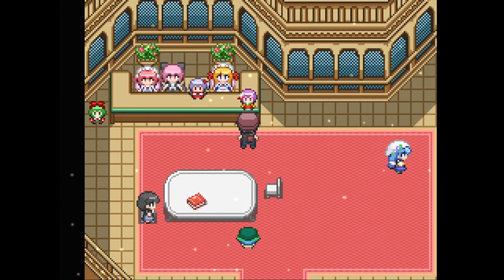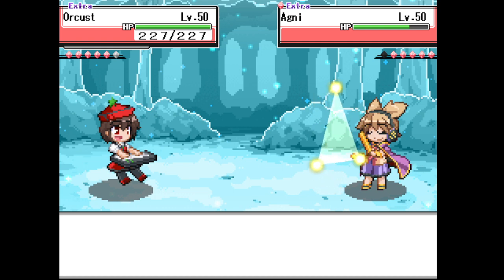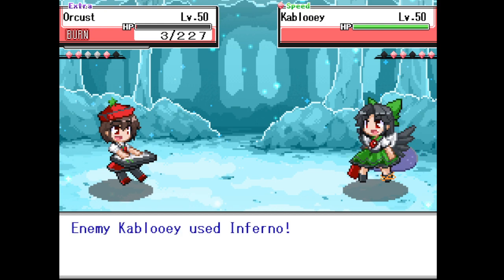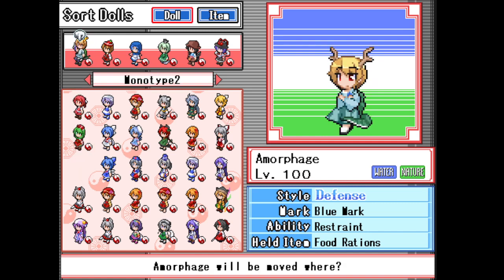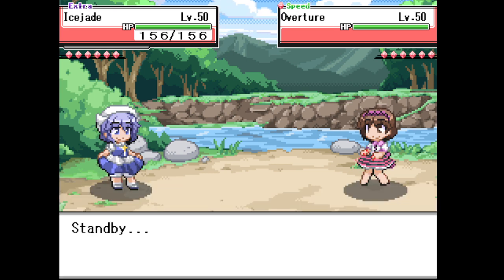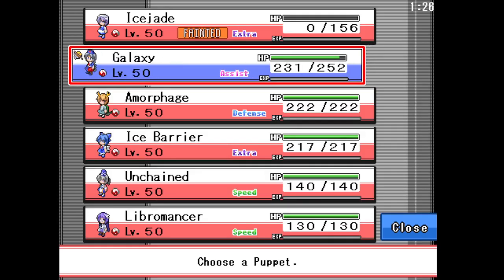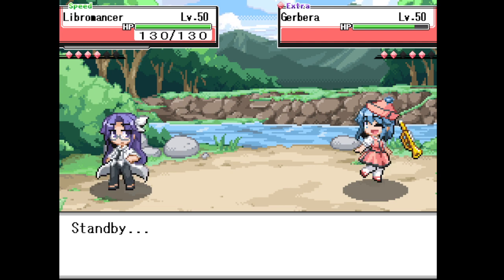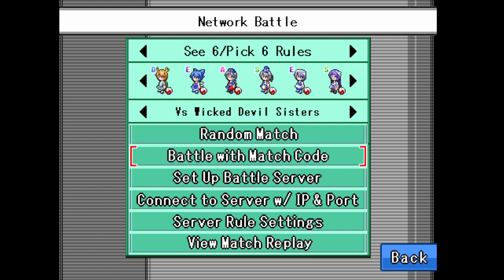"Pretty Bad Luck" - TPDP Monotype (SoD Extended) Tour - Winners Round 2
0:01:30 - Round 1
0:22:30 - Round 2